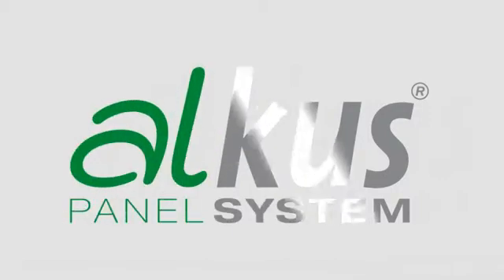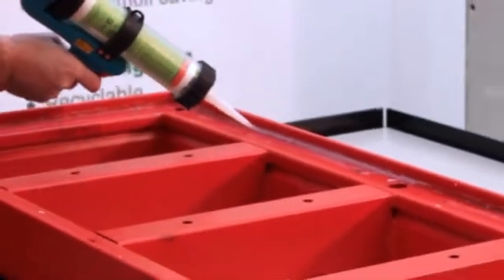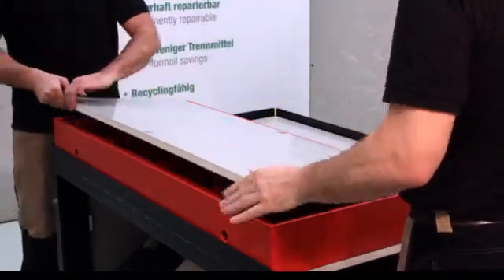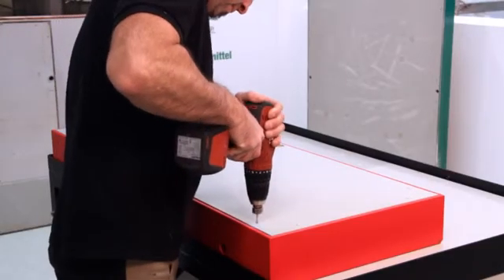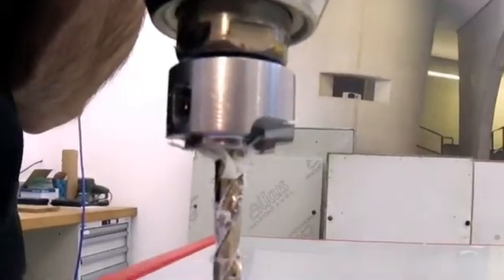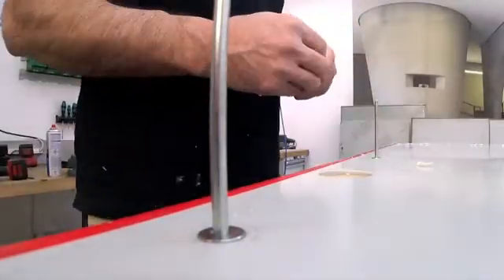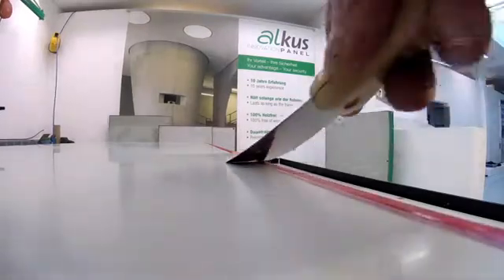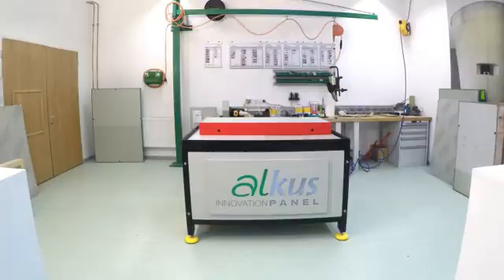alkus - installation of the formwork panel in the MEVA Mammut 350 formwork system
Step-by-step: How to install the alkus formwork panel in the formwork system MEVA Mammut 350.

• 1500 uses with one panel are documented